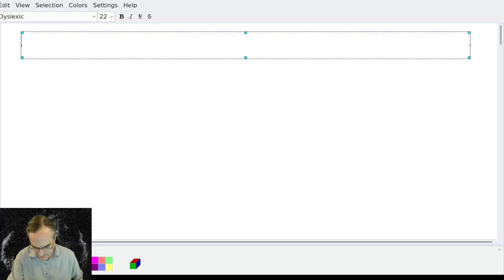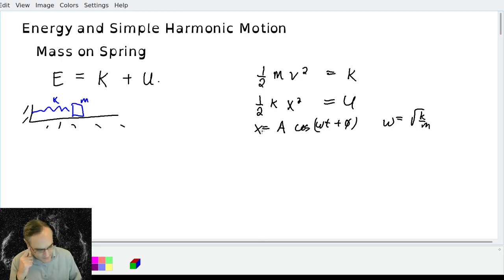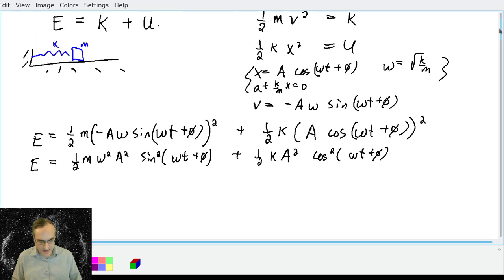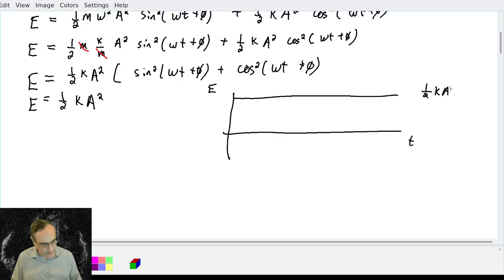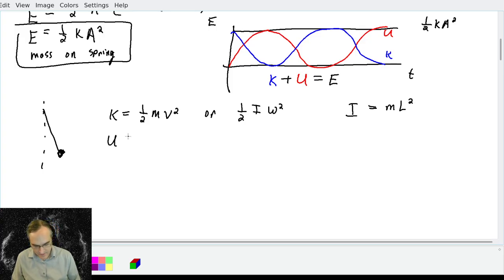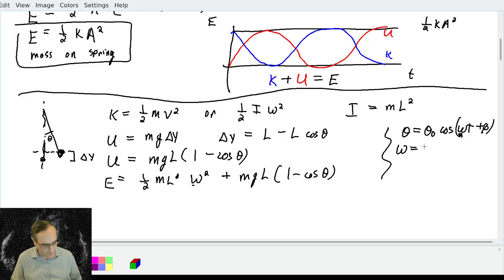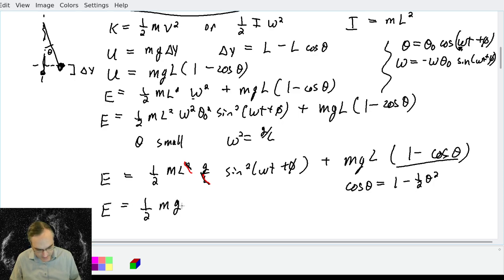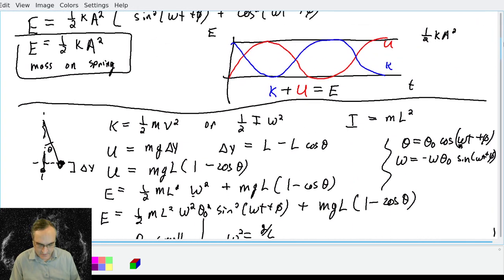Harmonic Oscillators Energy